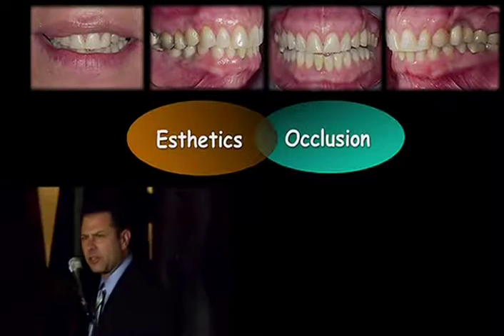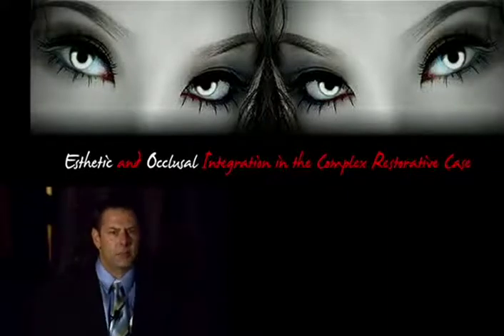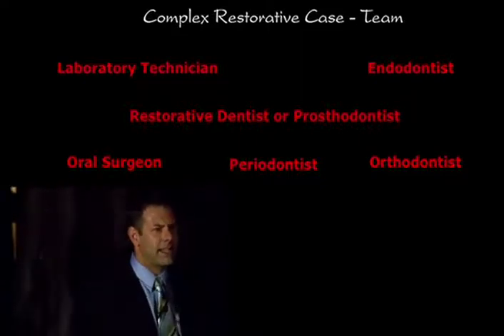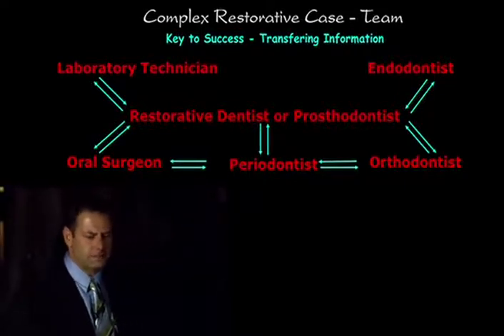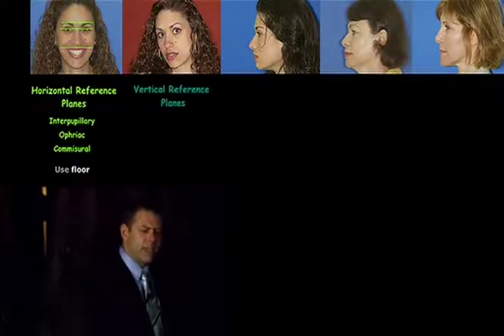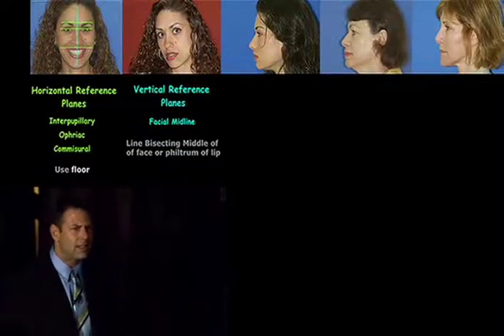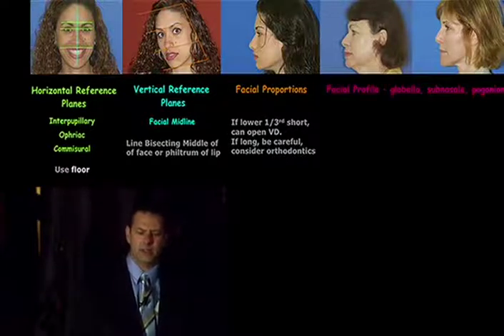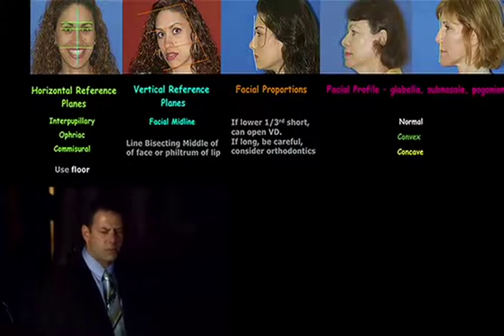Esthetic & Occlusal Integration in a Complex Restorative Case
54th AES Annual Meeting
Chicago Downtown Marriot Hotel
Dr. Tal Morr